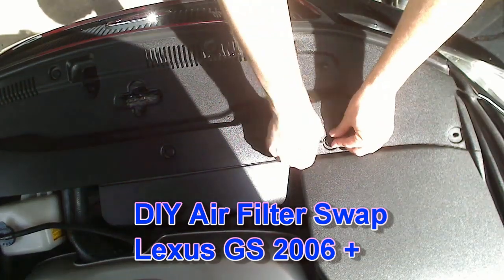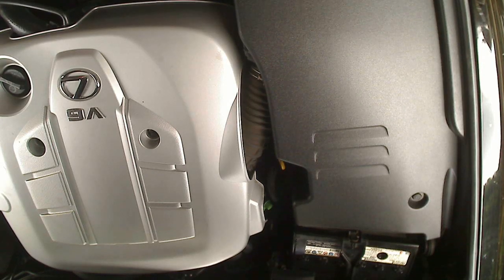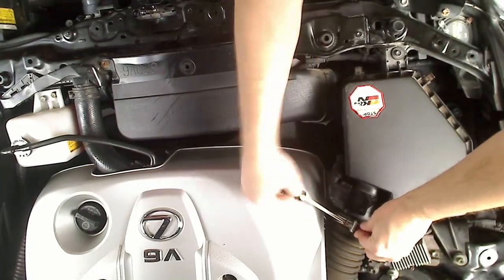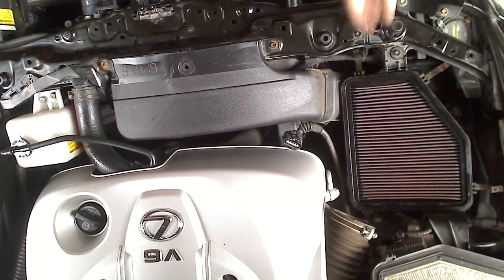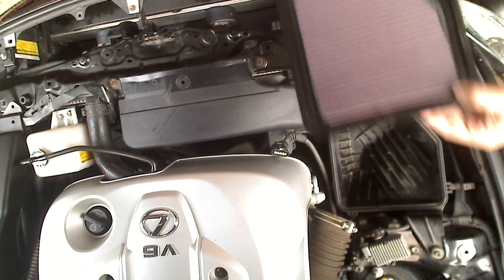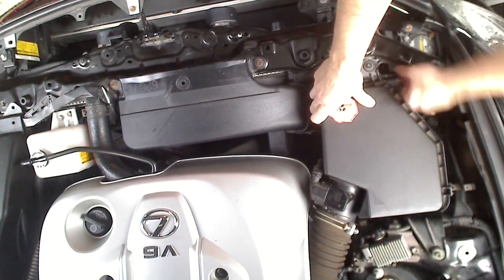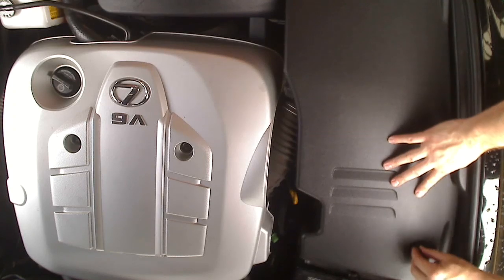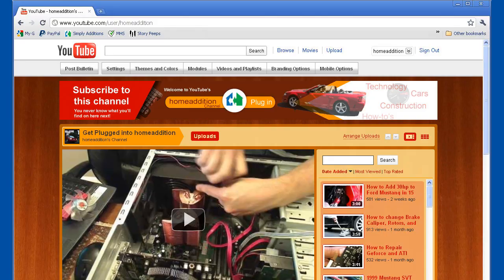How to Change Air Filter Lexus GS 2006+ DIY Guide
A simply how-to video showing you how simple it is to swap out your air filter on your 2006 + GS 300, 350, 400, & 450.